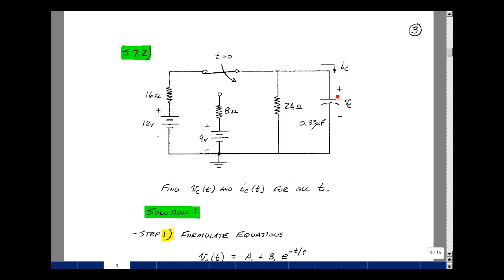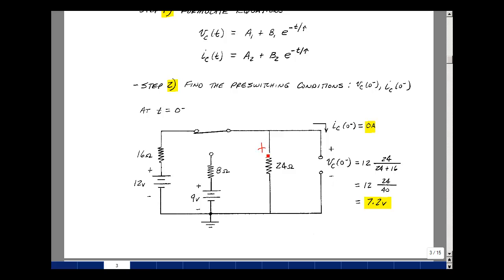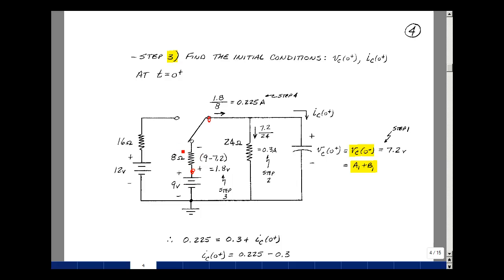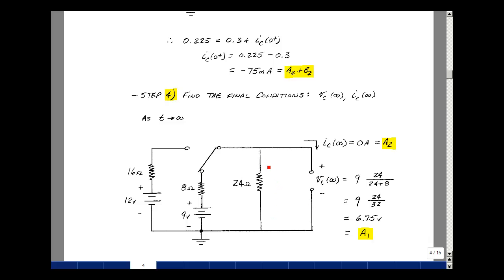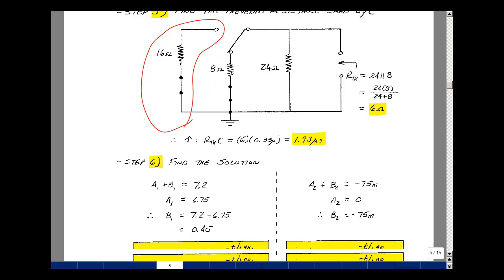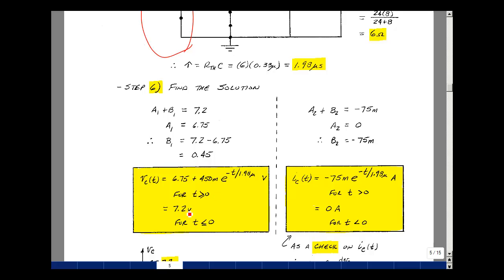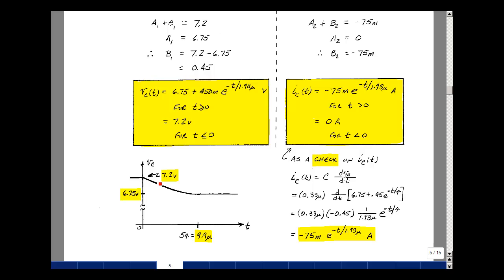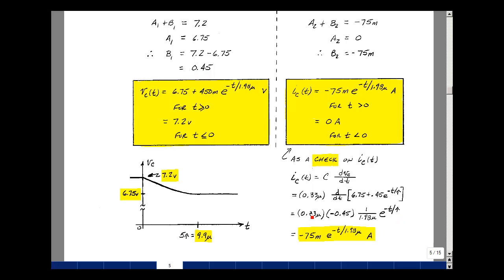ECE201msu: Chapter 7 - Supplemental Prob. S7.2